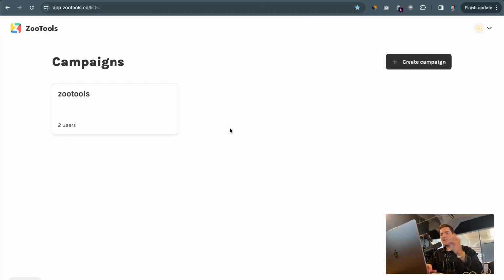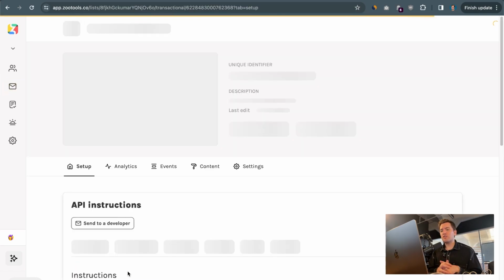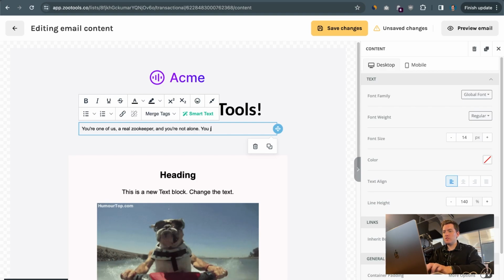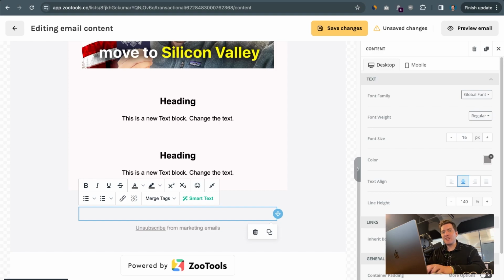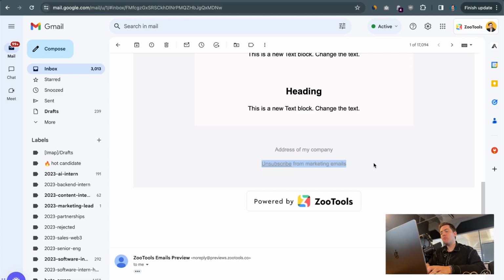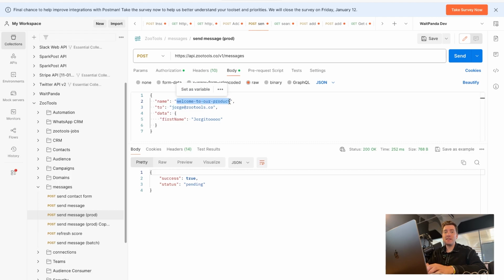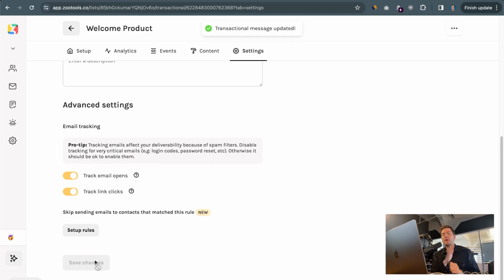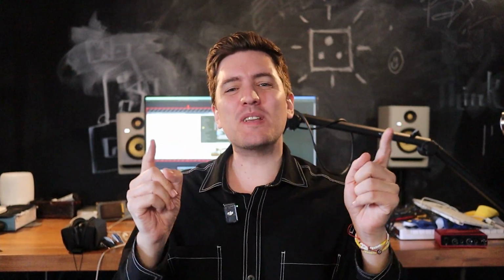How to send a welcome email? Transactional Email API for SaaS businesses | zootools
Welcome to our tutorial on setting up and sending a welcome email using a Transactional Email API specifically tailored for SaaS businesses. In this video, we will guide you through the step-by-step process of integrating an email API to automate your welcome emails efficiently.

Timestamps:
00:25 -- Create your first transactional email on zootools.co
01:27 -- edit your email content
03:25 -- Test out your transactional email
04:21 -- Postman + Email API to send your message
06:12 -- Add custom variables to emails